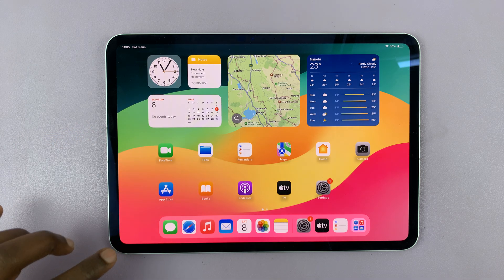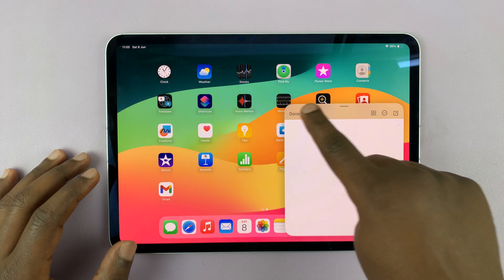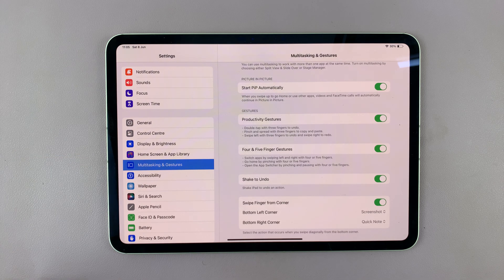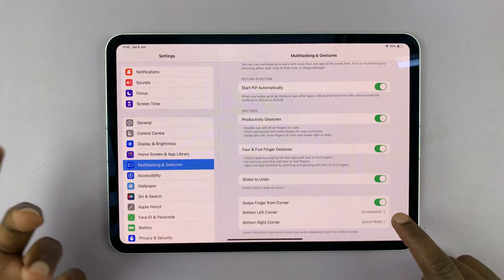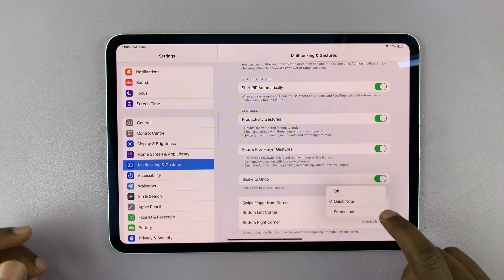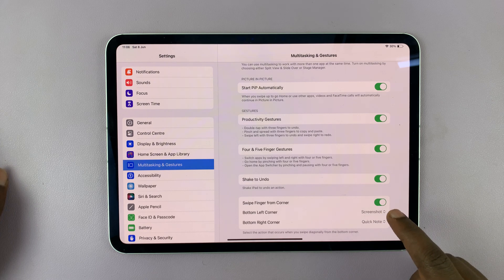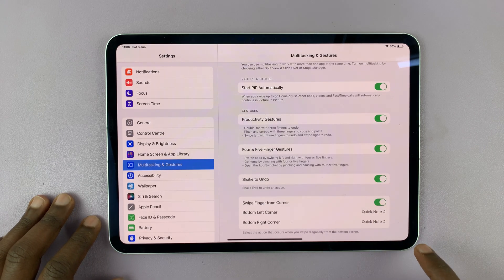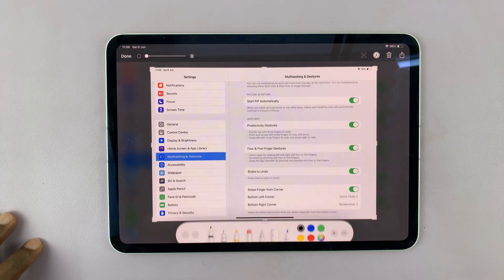M4 iPad Pro: How To Customize 'Swipe Finger From Corner' Gesture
In today's tutorial, we'll show you how to customize 'swipe finger from corner' gesture on the brand new M4 iPad Pro.

Learn how to tailor the 'Swipe Finger From Corner' gesture to fit your unique workflow and maximize your productivity!

Customize 'Swipe Finger From Corner' Gesture On M4 iPad Pro:
How To Set Up 'Swipe Finger From Corner' Gesture On M4 iPad Pro:

Step 1: Open the Settings app on your M4 iPad Pro. Scroll using the left-hand side panel until you get to "Multitasking & Gestures".

Step 2: Under Multitasking & Gestures, scroll all the way down until you see the "Swipe Finger From Corner". It should have a toggle button next to it.

Step 3: Tap on the toggle button to enable this option. It should turn green from grey.

Step 4: Customize the "Bottom Left" or "Bottom Right" corner to either open notes or take a screenshot. Simply tap on the arrows next to either option, and select the option you want for each corner.

Cell Phone Tripod Adapter